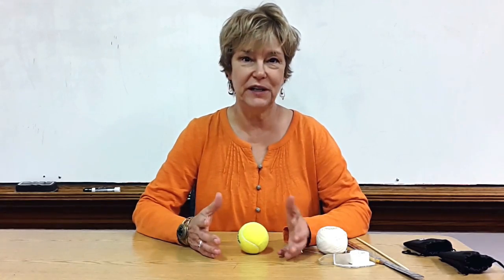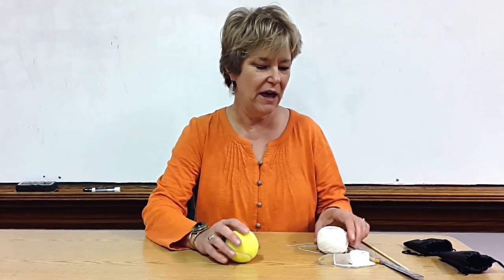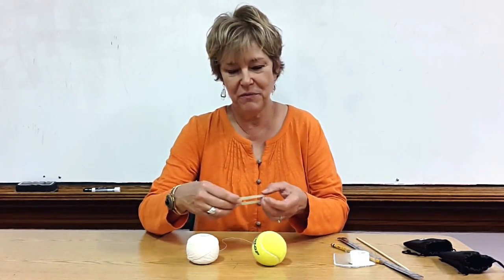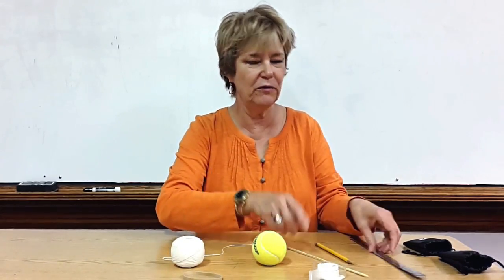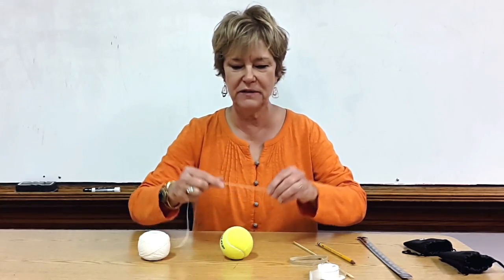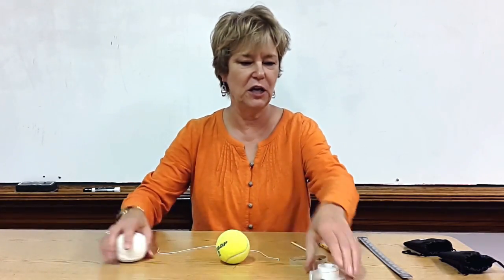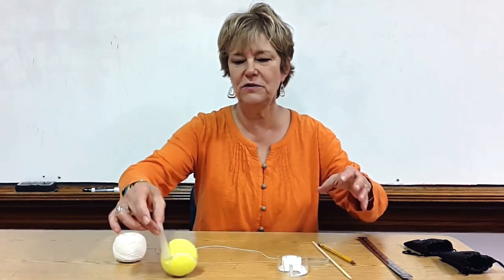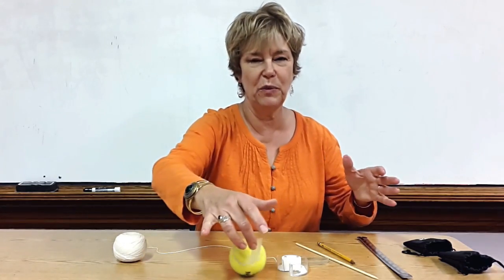Experimenting with Push and Pull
Using a few common objects, students experiment with moving a ball around and learn that they can use the forces of pushing and pulling that they sometimes see in nature.